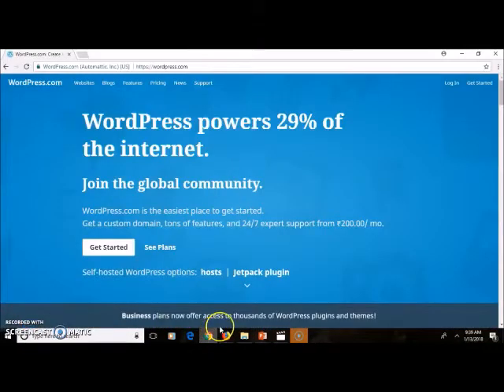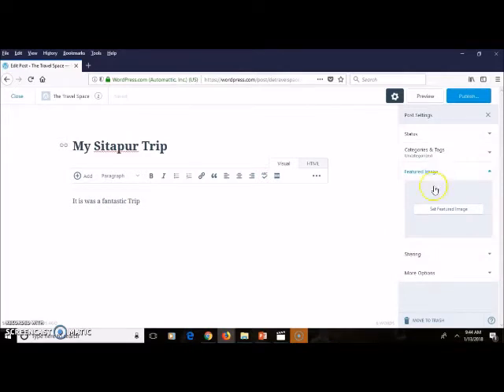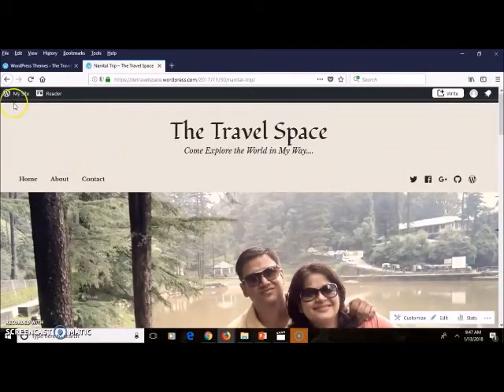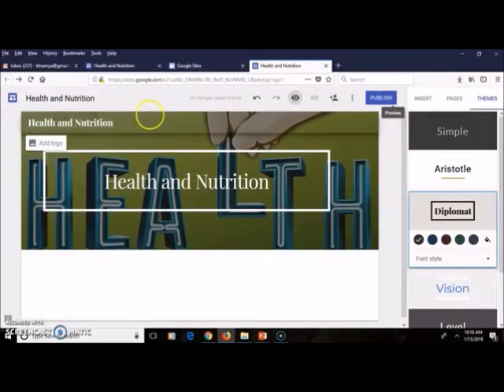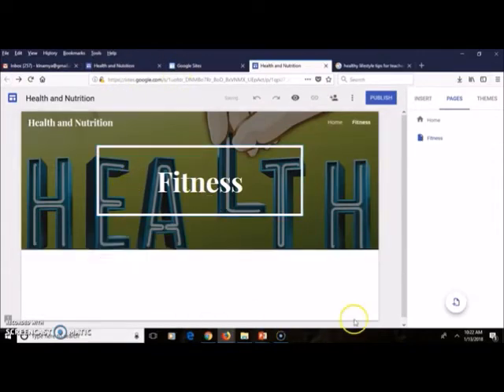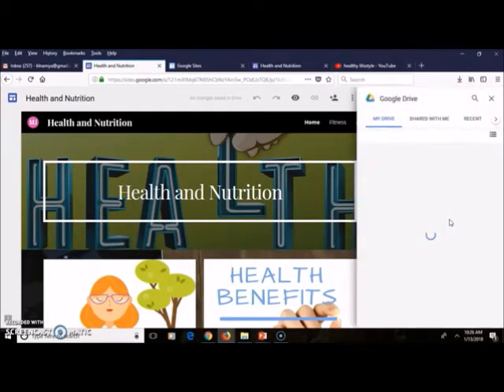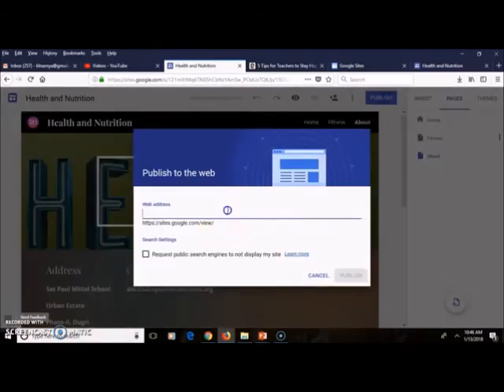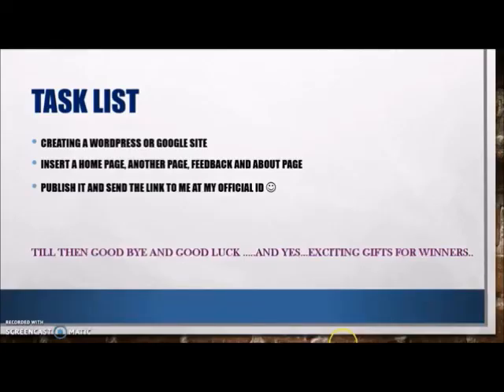TechTalk3Saturday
TechTalk~3 Saturday ~Monica Joshi